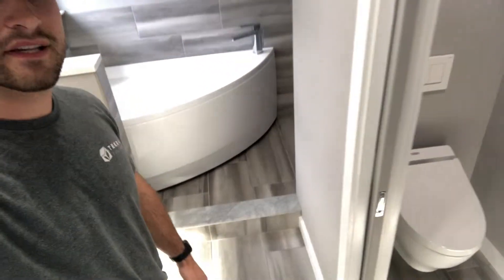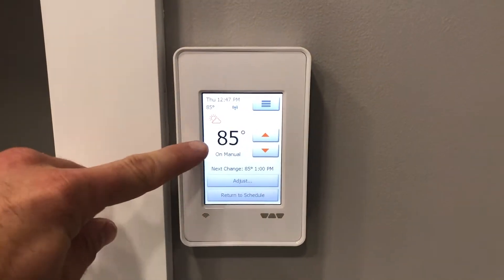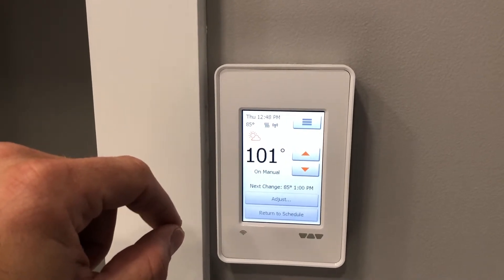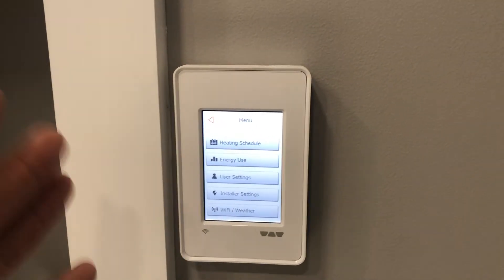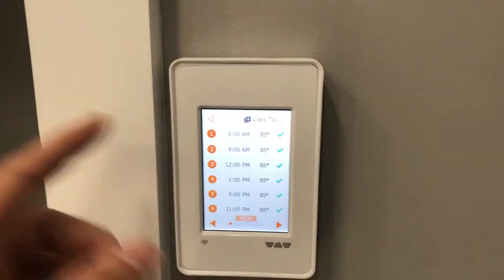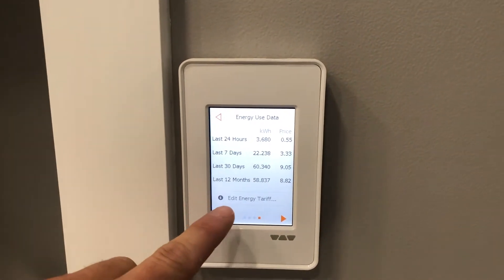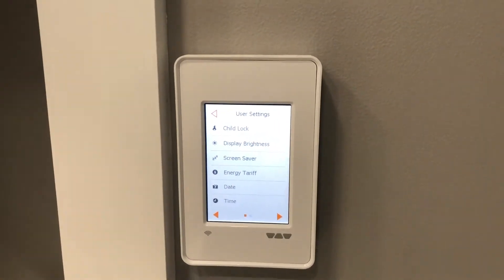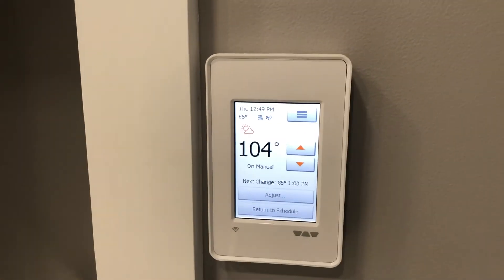Schluter DITRA-Heat WiFi Thermostat Review - DITRA Heat-Floor Warming System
Walking through the key features of the Schluter WiFi thermostat for their DITRA-Heat floor warming system.